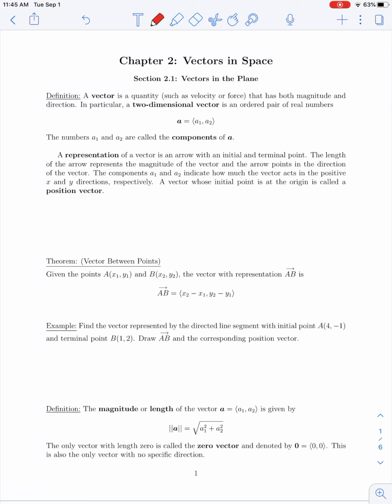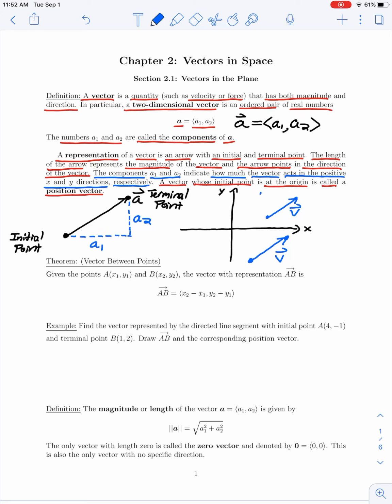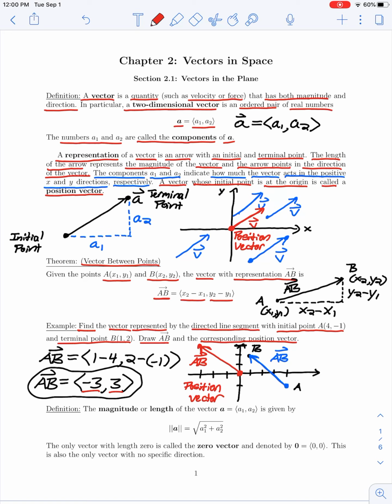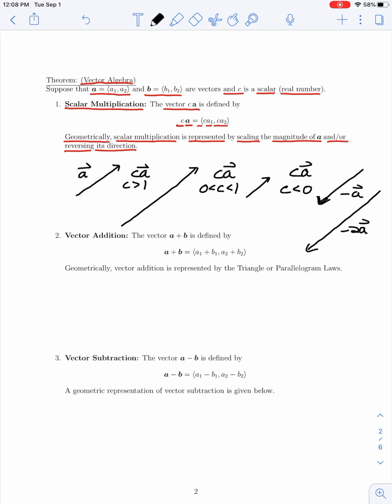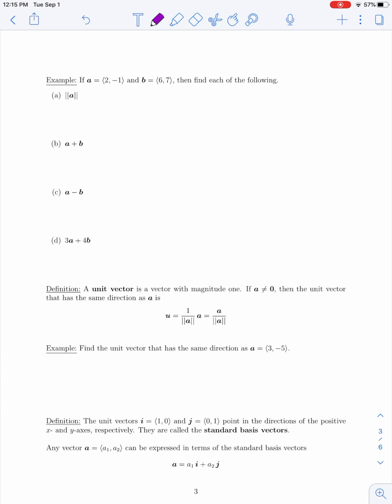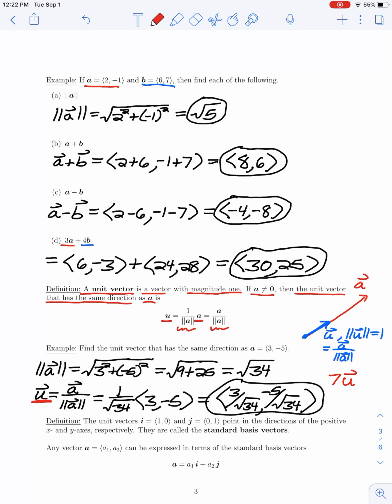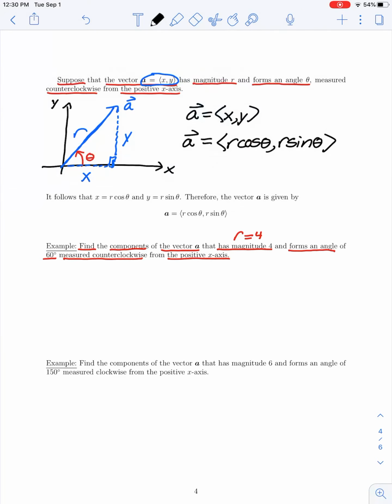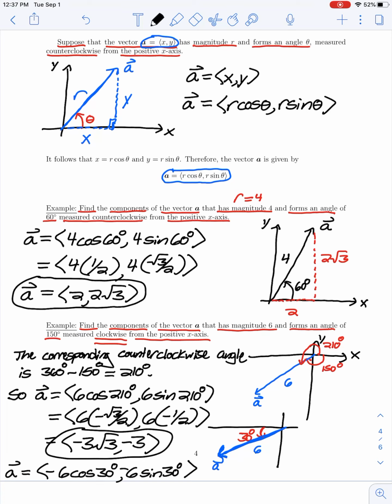MAT 2214 Section 2.1: Vectors in the Plane (Part 1, Introduction and Vector Arithmetic)